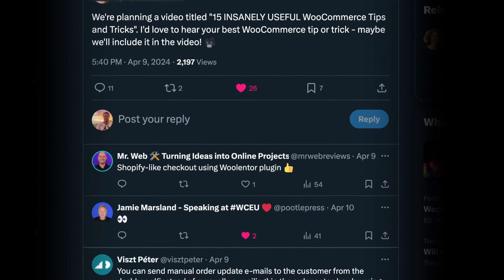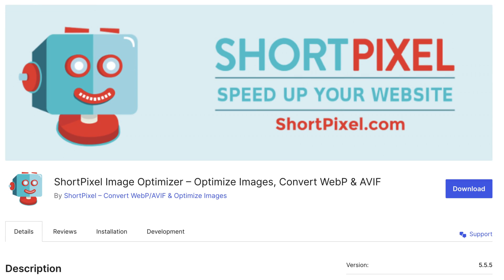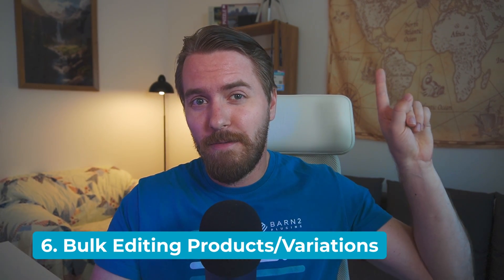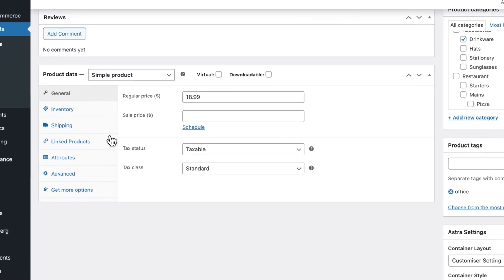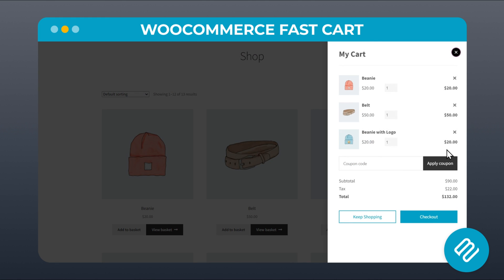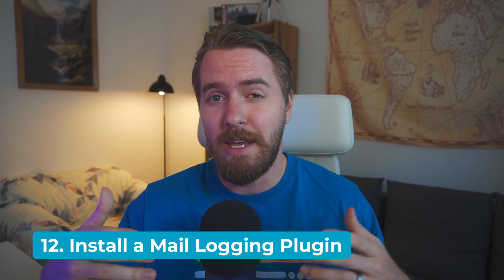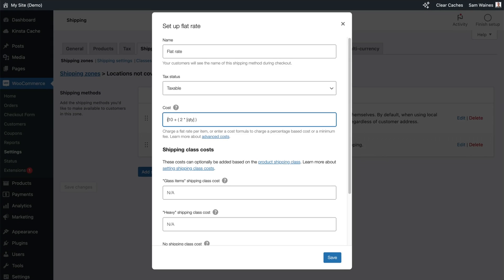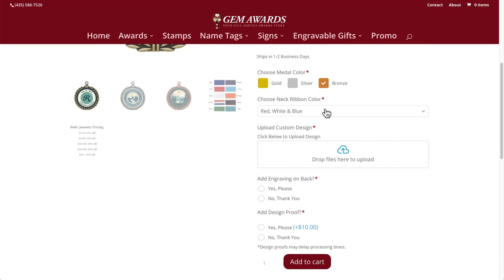15 INSANELY USEFUL WooCommerce Tips and Tricks (From the Pros)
Learn from the Pros! Here are 15 expert approved WooCommerce tips & tricks to help you save time and make more sales!

3 Use the ?add_to_cart Parameter
4 Enable The Actions Column
5 Design a new Store page | Get WooCommerce Product Table
7 Use Global Attributes
8 Use Upsells and Cross-Sells
9 New Checkout Block
10 Add a Floating Cart + Checkout | Get WooCommerce Fast Cart

Here are some examples of websites that our plugin customers have already created using Product Options:

Video Chapters:
0:00 15 Professional WooCommerce Tips
0:23 1 WooCommerce Mobile App
0:58 2 Resize Images Before Upload
1:30 3 Use the ?add_to_cart Parameter
1:54 4 Enable The Actions Column
2:09 5 Design a new Store page
2:37 6 Bulk Editing Products/Variations
3:05 7 Use Global Attributes
3:42 8 Use Upsells and Cross-Sells
4:21 9 New Checkout Block
4:55 10 Add a Floating Cart + Checkout
5:55 11 Add a Loyalty Program
6:31 12 Install a Mail Logging Plugin
7:13 13 Flat Rate Shipping "Hidden" Features
8:00 14 Automate Order Fulfillment
8:17 15 Fine-Tune Your Analytics Data
8:36 Bonus Tip